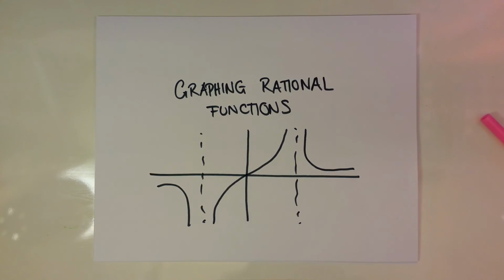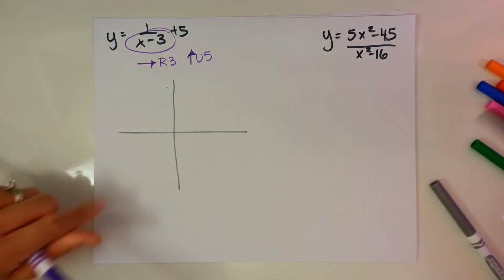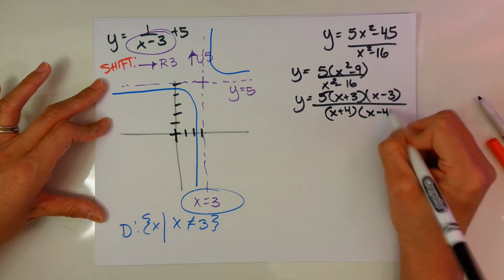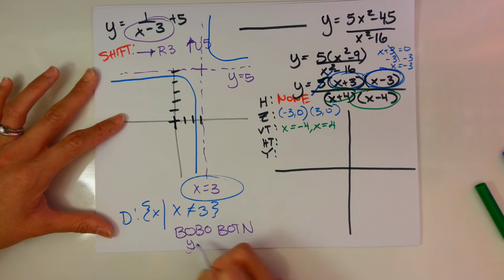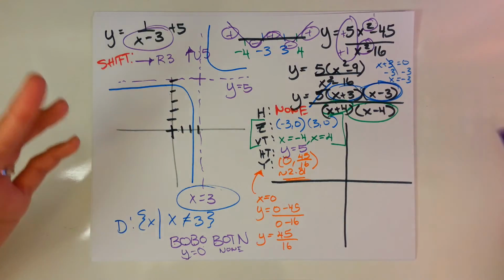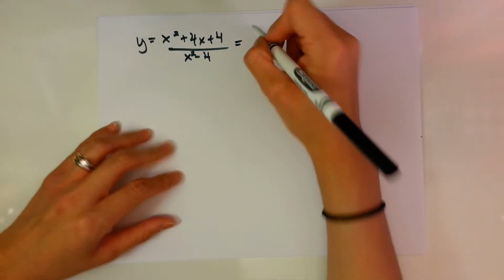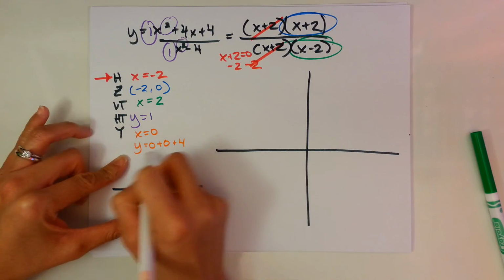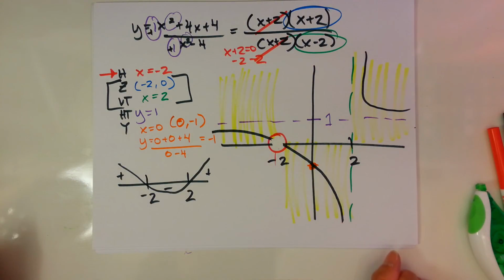ALG2 S2 U04 Graphing Rational Fxns